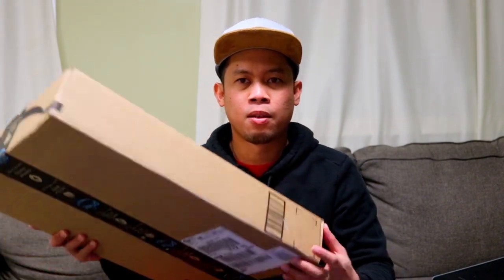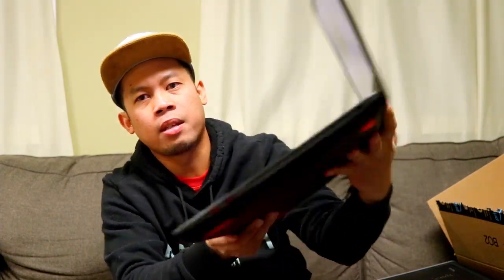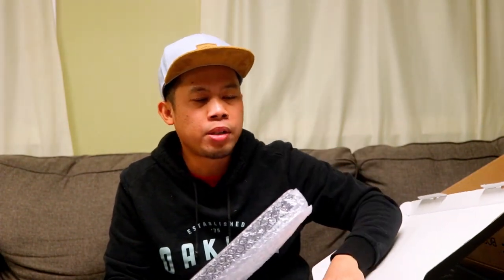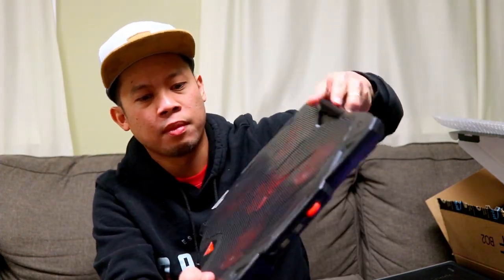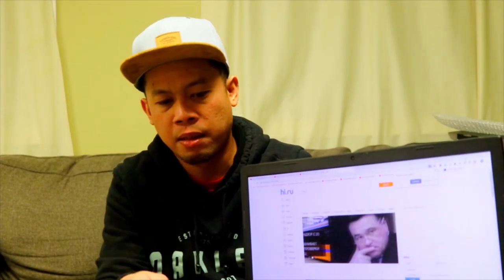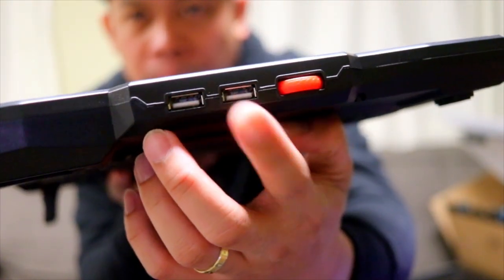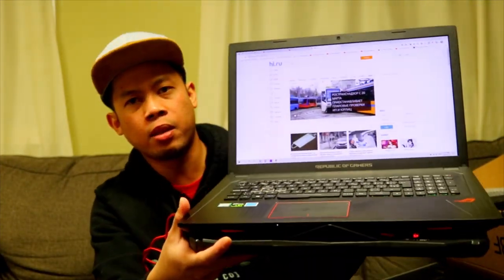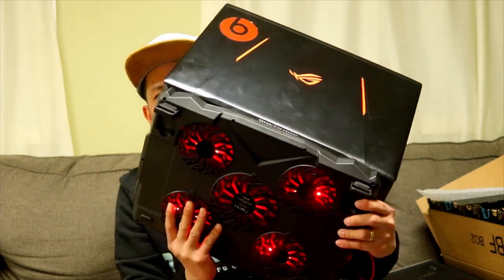Havit 5 Fans Laptop Cooling Pad for 14-17 Inch Laptop Unboxing And Review | Cooling Pad Worth It?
Havit 5 Fans Laptop Cooling Pad for 14-17 Inch Laptop | Cooler Pad With Led
Light | Dual USB 2.0 Ports | Adjustable Mount Stand (HV - F2068)

1.
2. Camera I use: Canon 80D
3. Microphone I use: Rode VideoMic GO Lightweight On-Camera Microphone - VMGO: h
4. Canon Lens: Canon EF-S 24mm f/2.8 STM Lens

Song      Amphibian
Artist      Lofive

You deserve a better Internet | Secure, Fast, & Private Web Browser

++High Performance
++5 high-speed fans provide superior airflow
++Ergonomic Design
++Adjustable Height
++USB Powered Extra USB Port
++Ultra Quiet 5 Fans Allows you work or play games a day without making noise
++Crush-Resistant Abs Material
++Study Metal Mesh
++Foldable Anti-Skid Baffle

1. Canon EF-S 24mm f / 2.8 STM Lens
2. Canon 80D
3. Rode VideoMic GO Lightweight On-Camera Microphone - VMGO
4. Zhiyun Crane 2 with Servo Follow Focus, 2018 New Package 3-Axis Gimbal Stabilizer for DSLR Camera Zhiyun-tech Crane-2, Black

1. Unboxing of Canon EFS 24mm f/2.8 STM Lens and Rode Lightweight Microphone 2019 | 80D-Zhiyun Crane 2:
2. Havit 5 Fans Laptop Cooling Pad for 14-17 Inch Laptop Unboxing And Review | Cooling Pad Worth It?